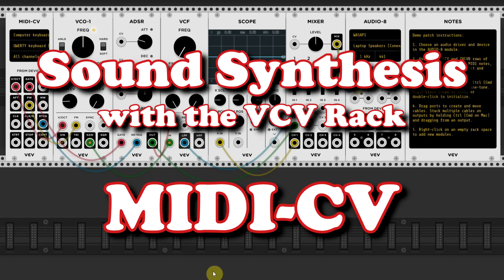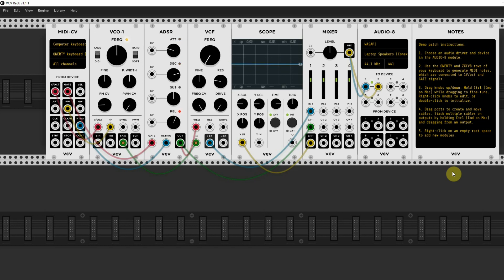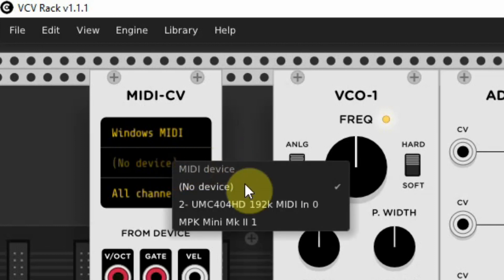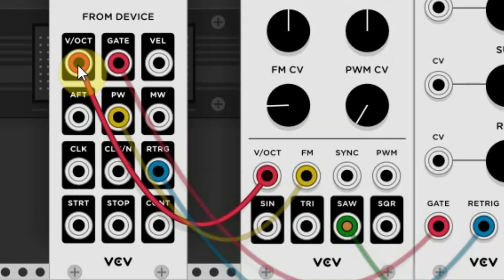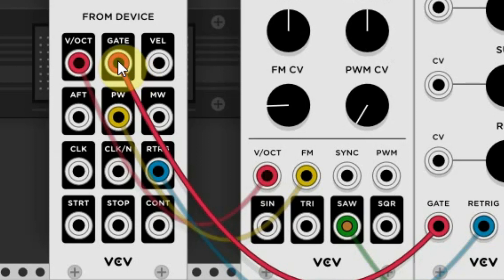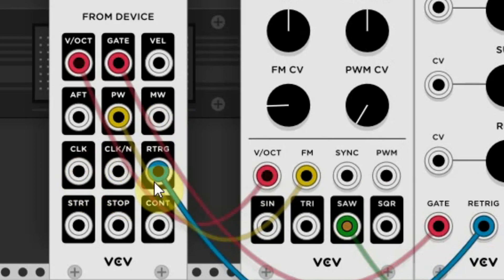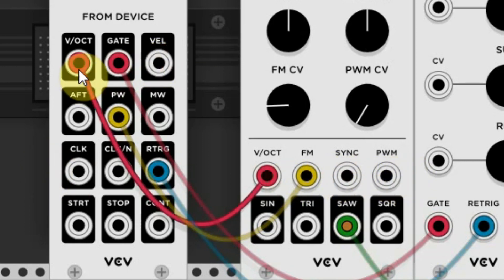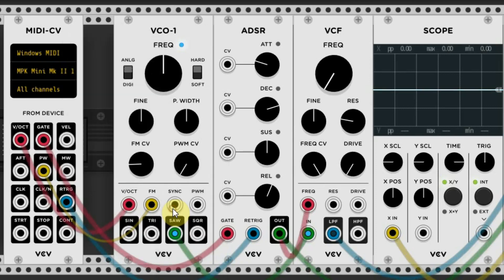Sound Synthesis using VCV Rack - the MIDI CV module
Learn all about the free VCV Rack virtual modular synthesizer. In this video tutorial we explain about the MIDI-CV module which connects your computer or MIDI keyboard to the sounds of the modular synthesizer. There is a hidden function you really have to know.
This video is part of a sound synthesis course using the free VCV Rack virtual modular synthesizer v.1.